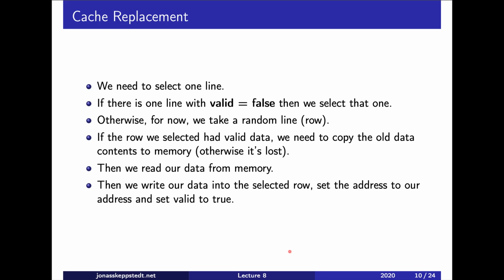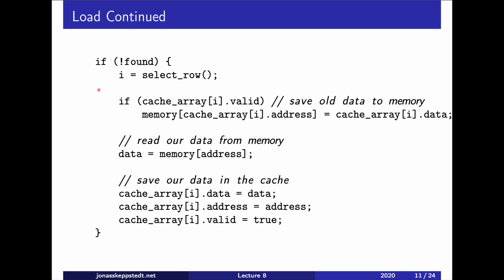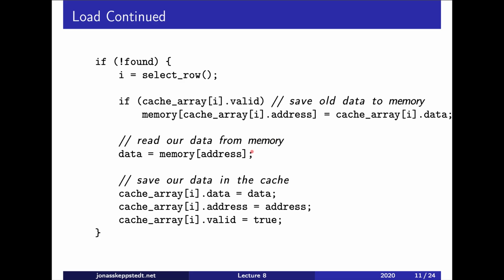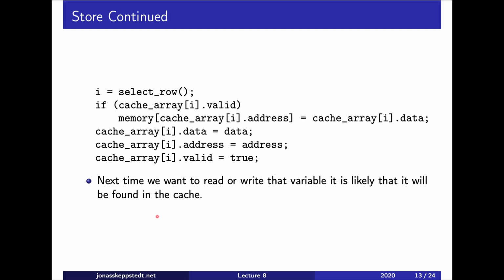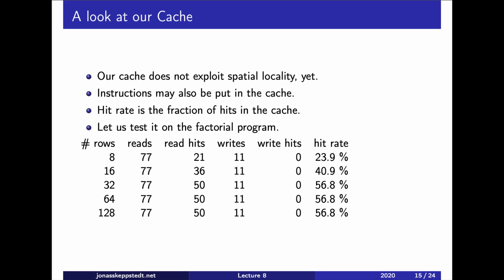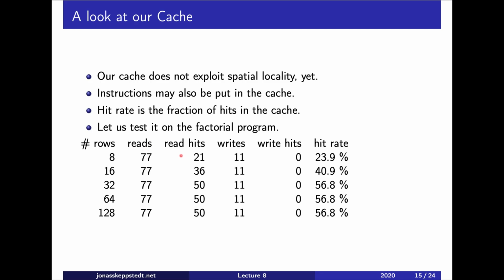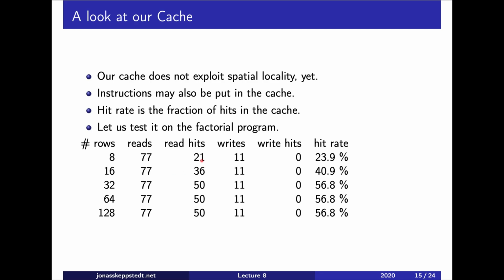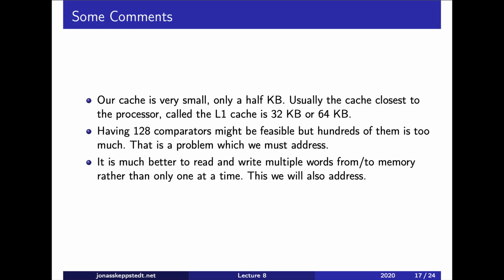F08 / 2: 4.1 - 4.2 cache basics (level 3)